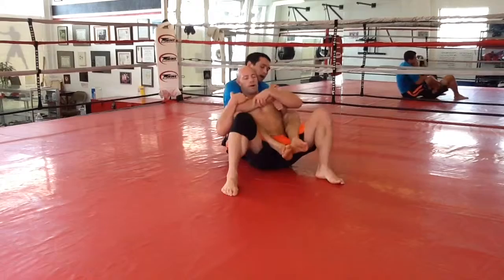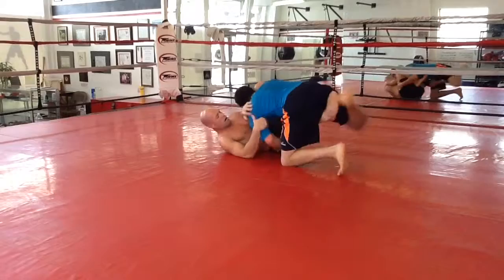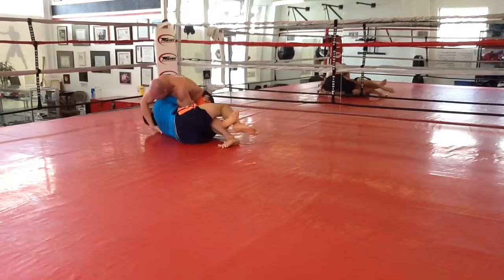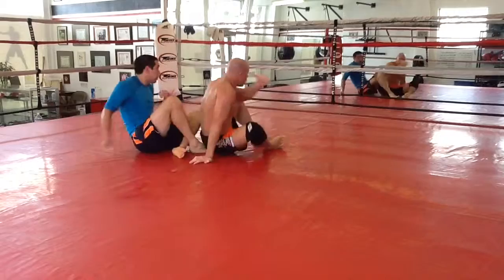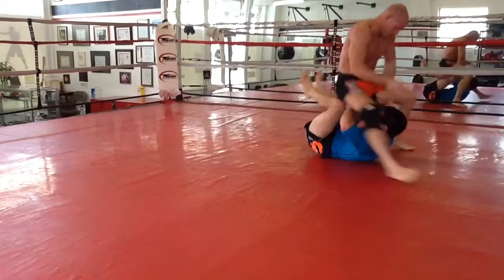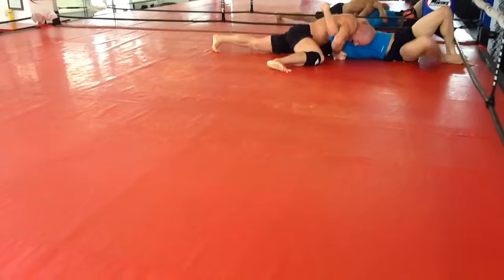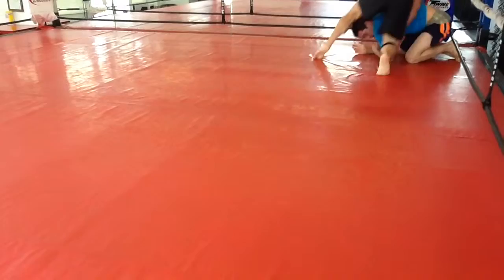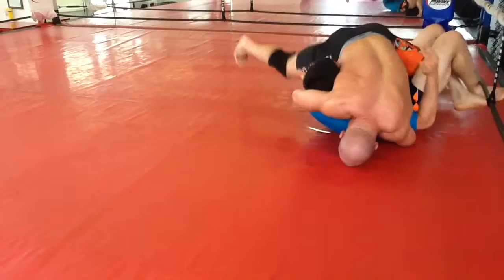IMS Academy MMA - Submission Grappling 6-4-16 - Roll 1 of 3, Seth & Nighthawk (Commentary)